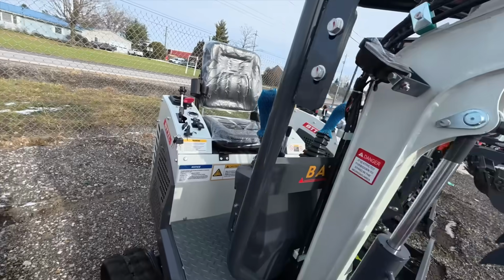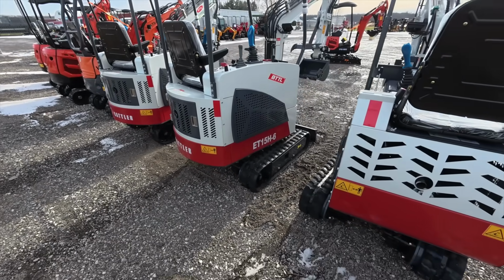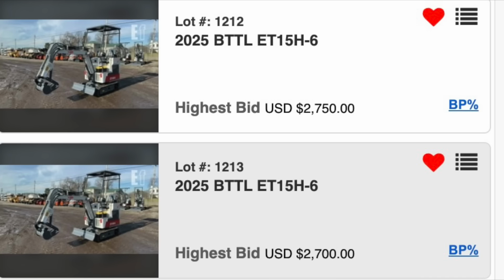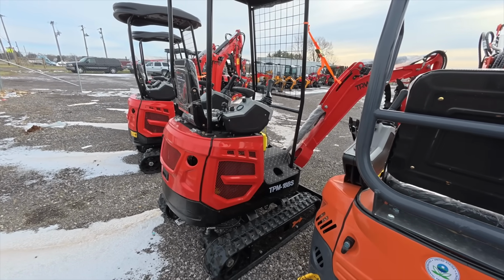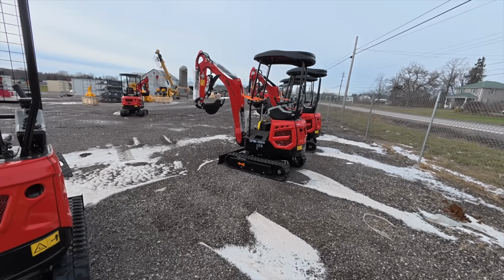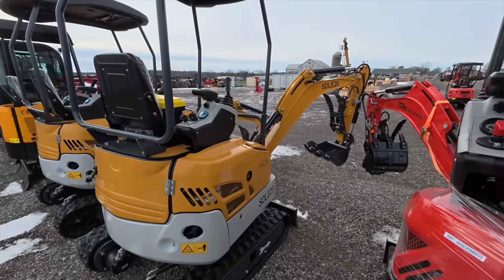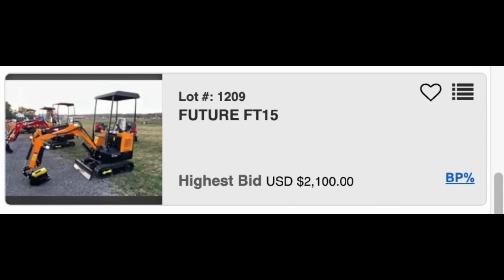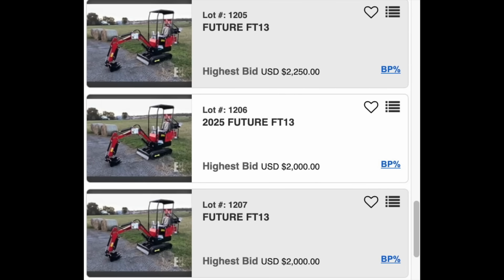Chinese Mini Excavator Auction Prices (Shocking!)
In this video I reveal the actual auction results for the Chinese diesel mini excavators I looked at for the series — and honestly, I was surprised at how inexpensive some of them sold for.

If you're considering buying a Chinese mini excavator, bidding at auction, or comparing diesel vs gas models, these real-world auction prices may change how you look at the market.

I break down:

Final hammer prices

Condition and specs of the machines

What surprised me most

Whether I think they were good deals

This gives you a real snapshot of what these machines are actually selling for — not just what sellers are asking online.

If you're diggin' Chinese minis… this one’s for you.

Are you diggin’… or are you fillin’? 😎

Chapters:

00:00 🚨 Chinese Mini Excavator Auction Results
00:26 Why I Checked the Auction Prices
01:03 BTTL 12 – $2,000 Mini Excavator Breakdown
02:03 BTTL 15 – Pilot Controls & Thumb Pricing
03:00 ATSME18 – Basic Mini Excavator Sold Price
03:28 TPM18BS – Gas Engine Mini Excavator Results
04:06 🔥 TPM20K Diesel – Kubota D902 Shock Price
04:48 SDLE20 – Yanmar Diesel Mini Excavator
05:25 Future FT15 – Budget Mini Excavator Deal
05:51 Future FT13C Cab Model – Auction Price
06:17 Future FT13 – Cheapest Units at Auction
06:46 Was the Diesel Kubota the Best Deal?
07:33 Auction vs Facebook – Which Is Smarter?